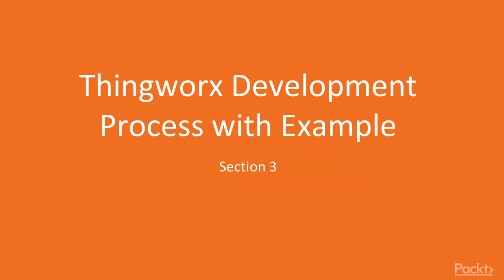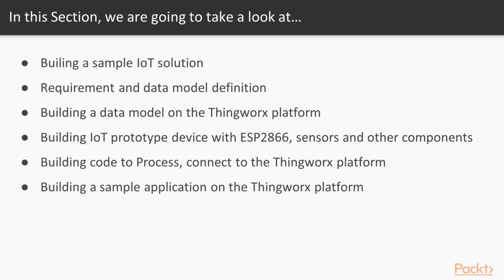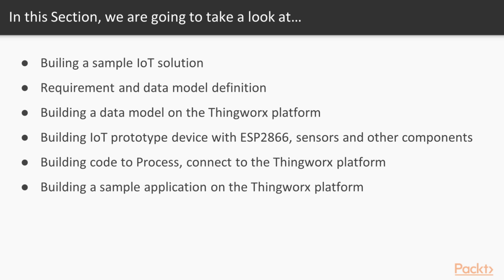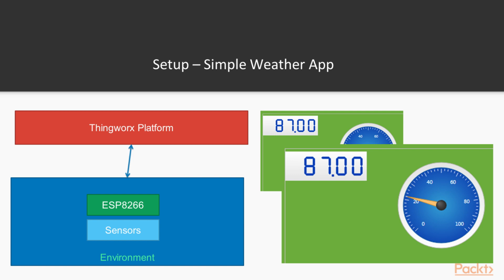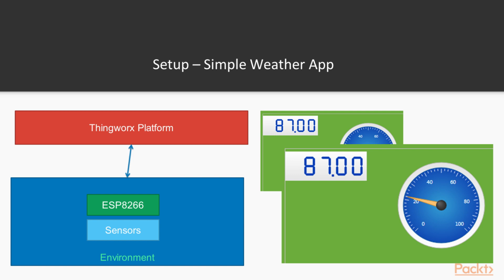Learning Internet of Things with Thingworx : Building an IoT Solution | packtpub.com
In this video, we will start with an introduction to an IoT solution, which we will build in this section.
• Understand the high-level setup of the solution
• Walkthrough the solution
• Understand the different pieces of the solution